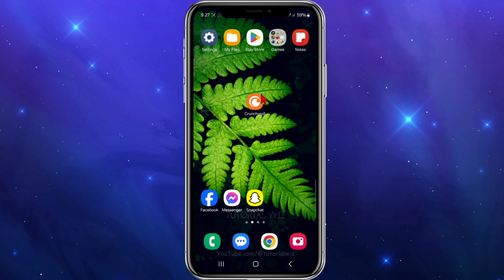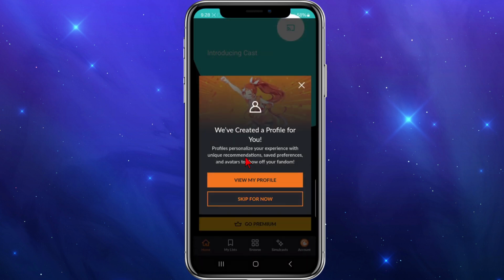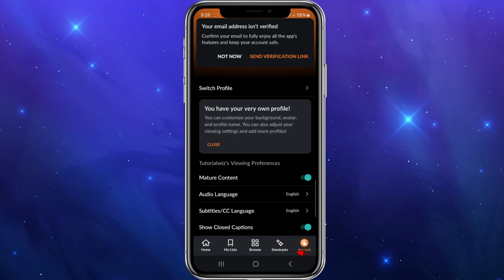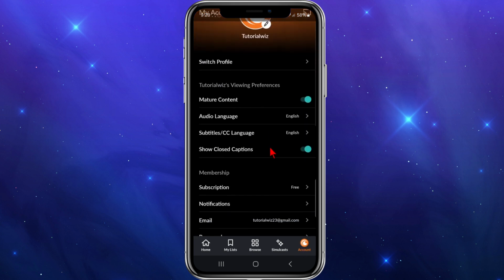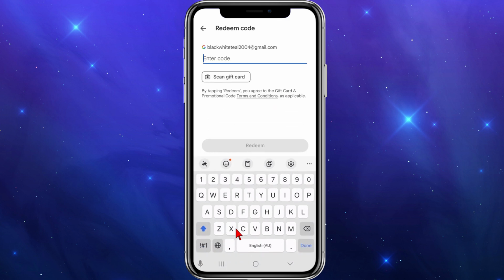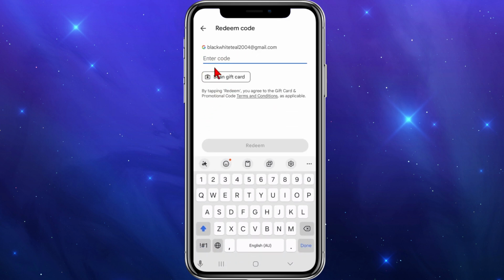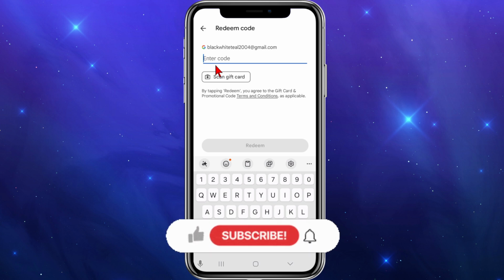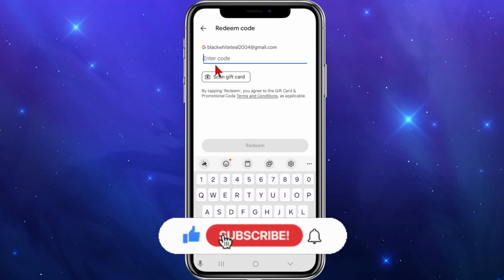How To Redeem Crunchyroll Code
In this video, I’ll show you how to redeem your Crunchyroll code easily and quickly. Follow along to get the most out of your Crunchyroll subscription!